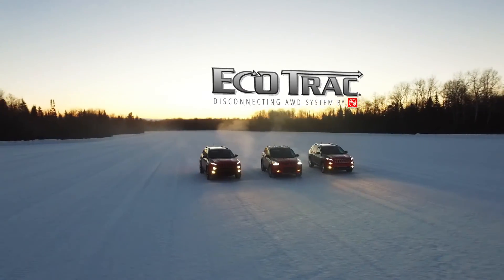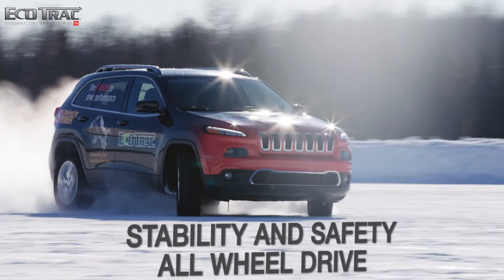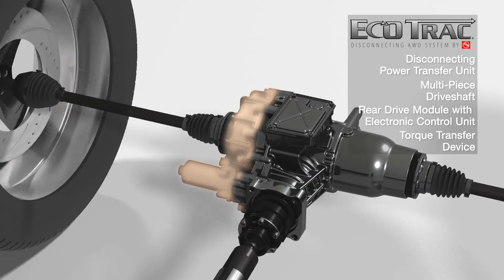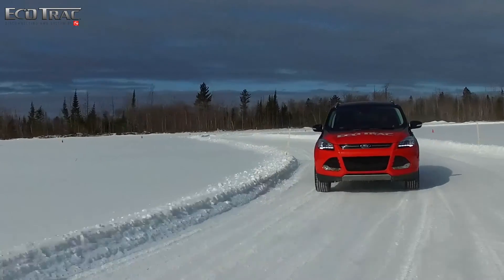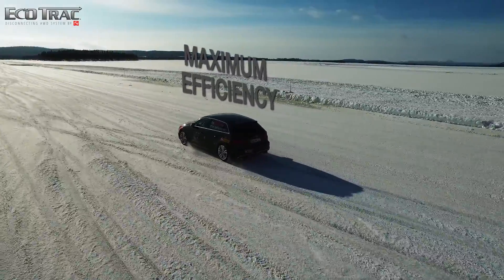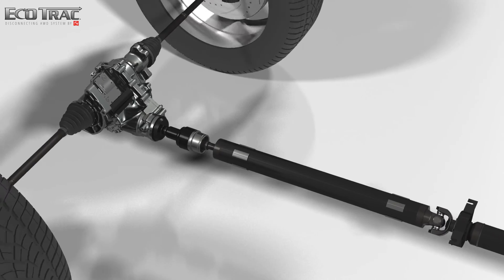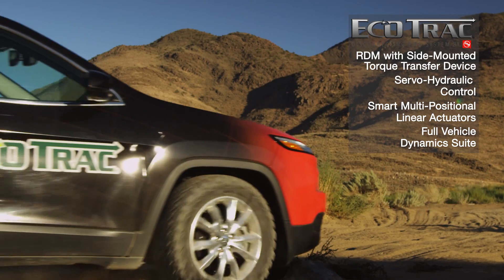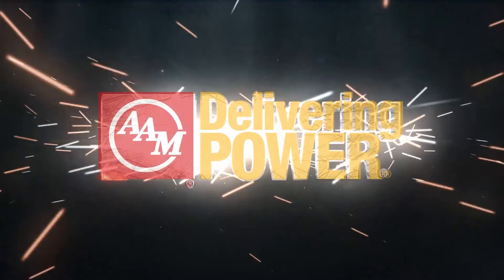The POWER to drive performance: EcoTrac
AAM is driven to be the best in our industry. It’s this drive to innovate that led us to create the first disconnecting all wheel drive system. By combining safety, functionality and fuel efficiency, we’ve rewritten the rules for all-wheel drive vehicles. Some call it revolutionary. We call it EcoTrac®.